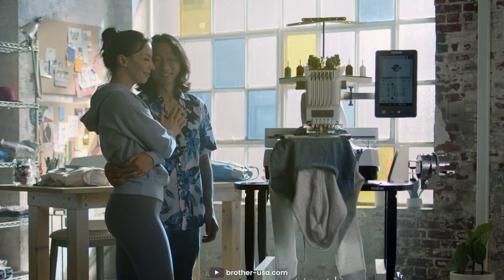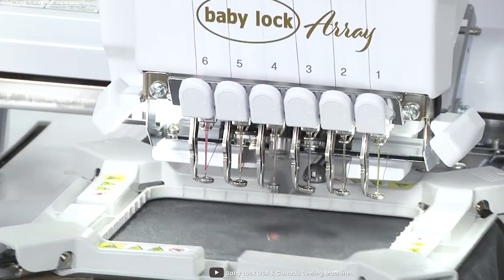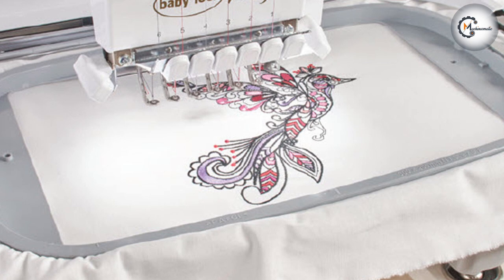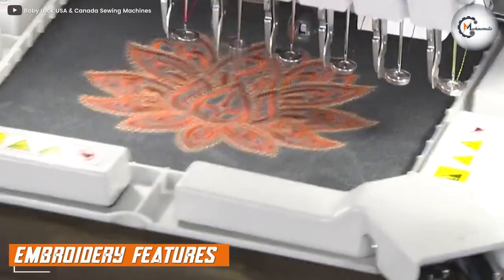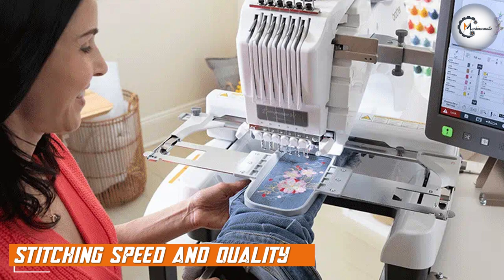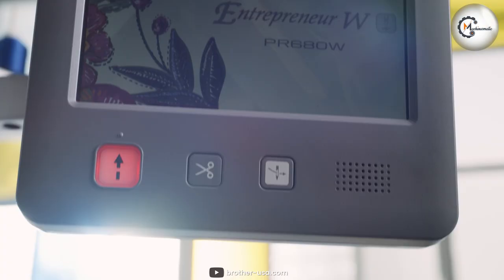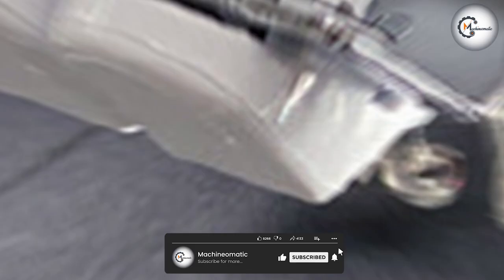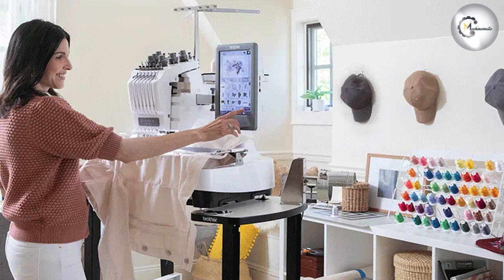Babylock BMY6 vs Brother PR680W Entrepreneur Embroidery Machines: Which One Suits You?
Are you in the market for a new embroidery machine? In this video, we dive into a detailed comparison between the Babylock BMY6 and Brother PR680W Entrepreneur. Discover the unique features, performance, and capabilities of these two popular models to help you make an informed buying decision. Whether you're a beginner or an experienced embroiderer, this video will provide valuable insights to ensure you choose the right machine for your needs.